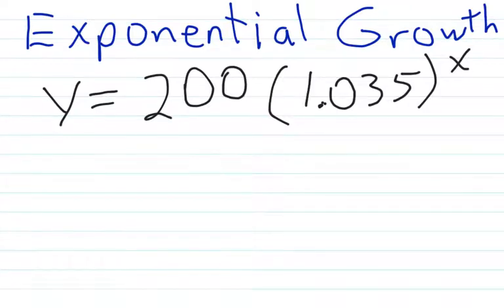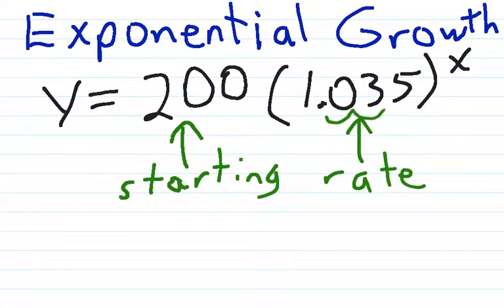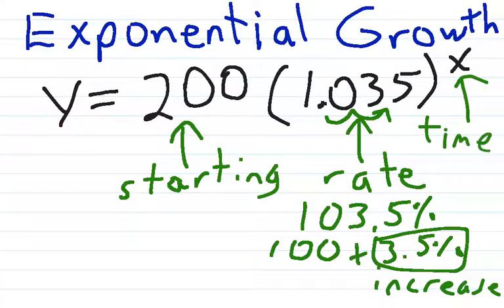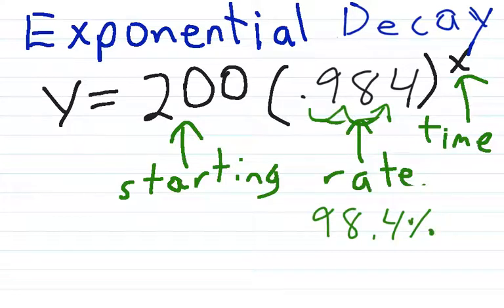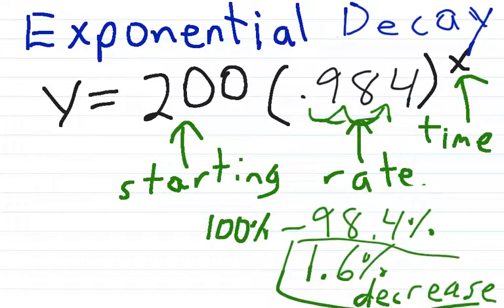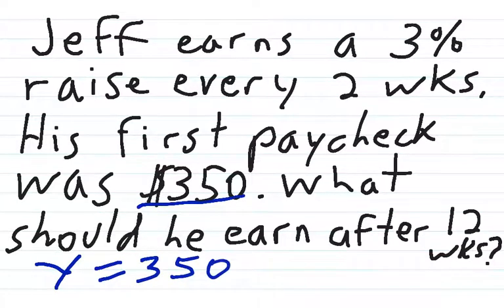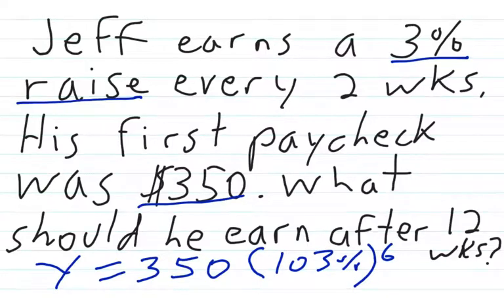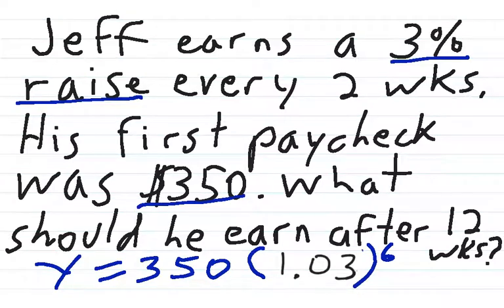Unit 8: Growth and Decay